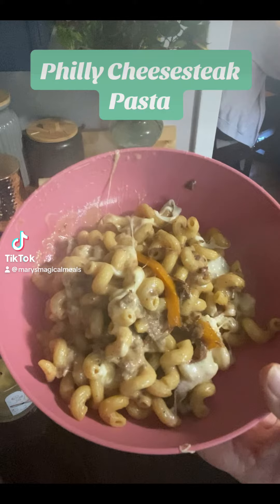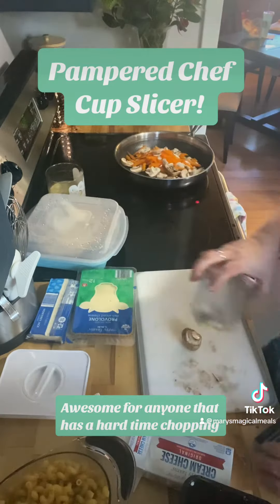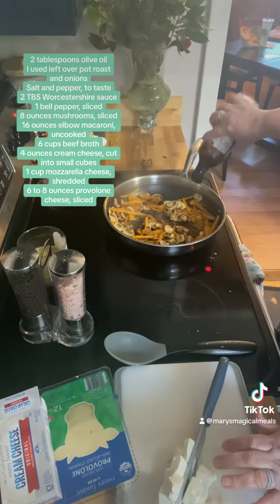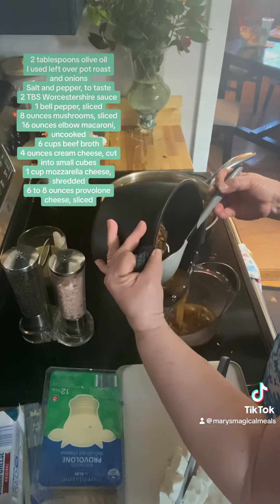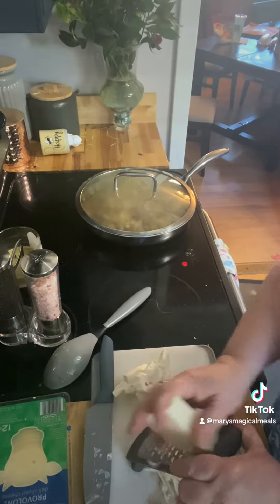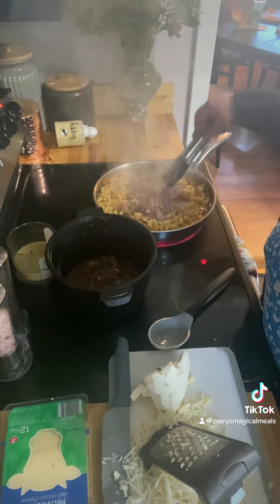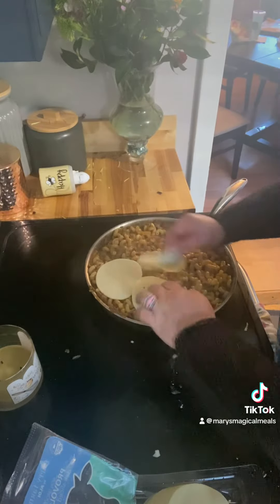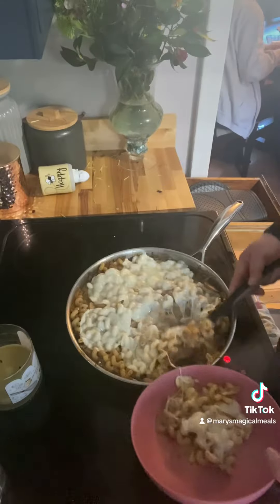Philly Cheesesteak Pasta